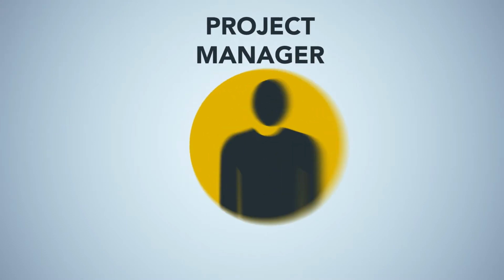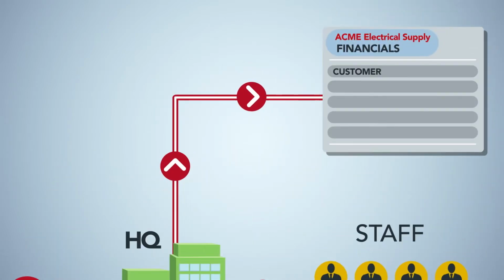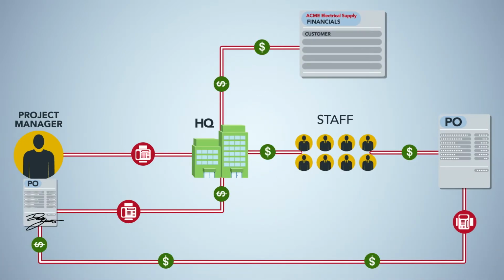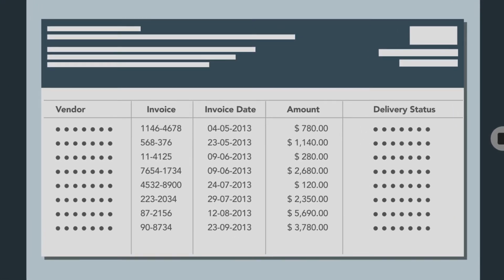Data Meaning 3